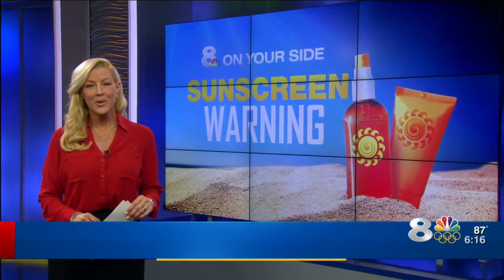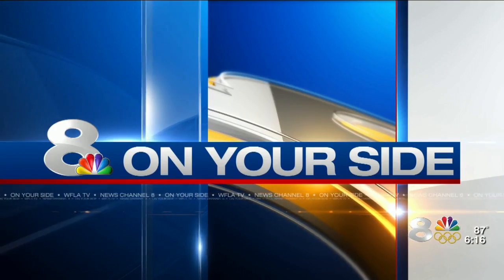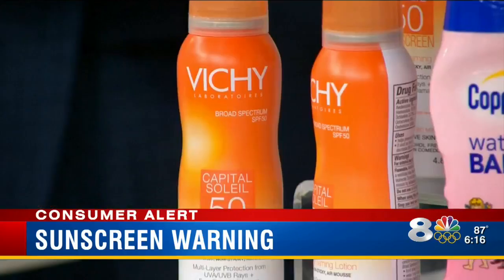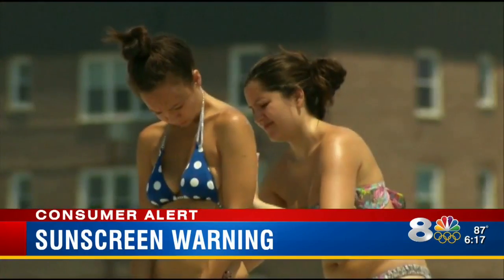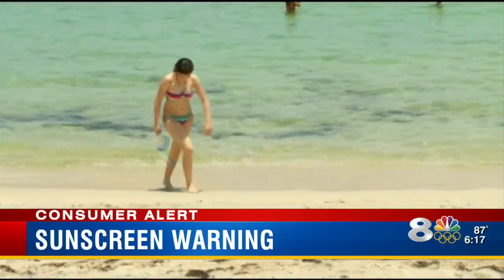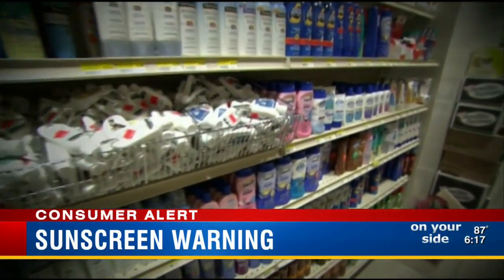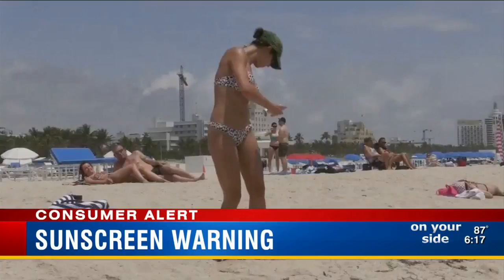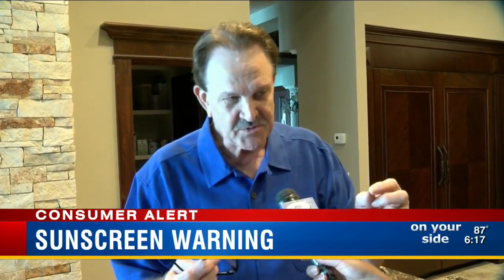Revealing sunscreen report and how you can protect yourself